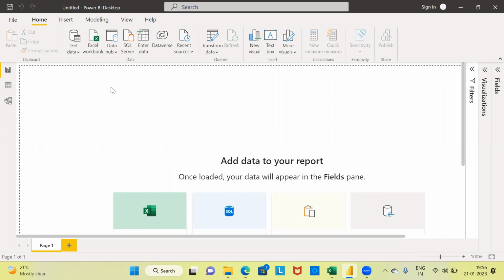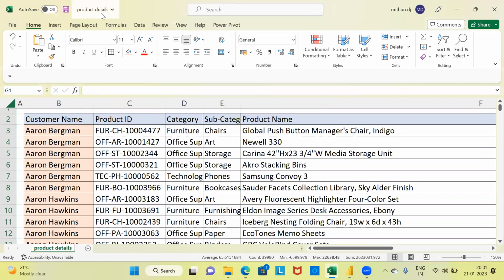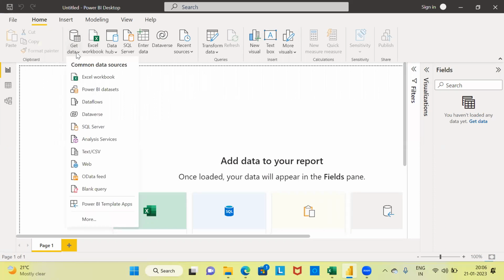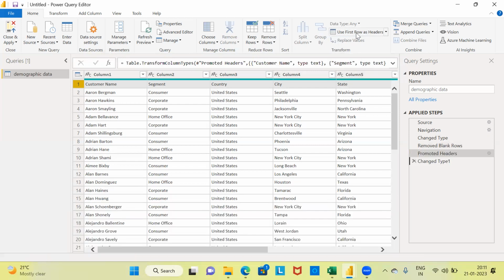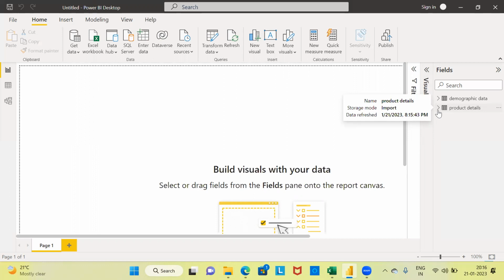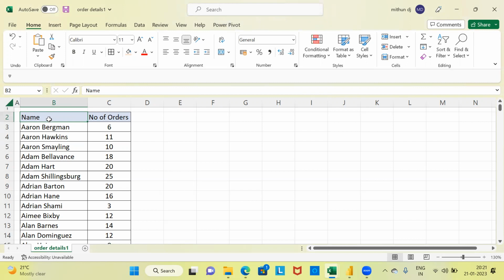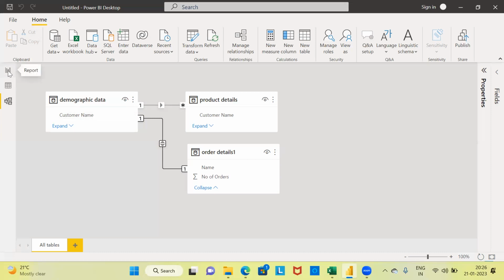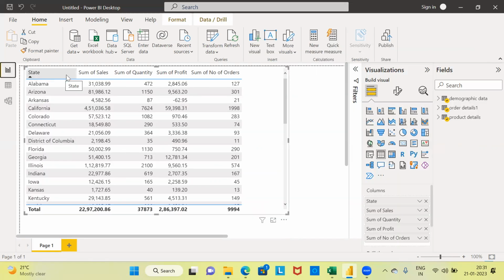How to create a Data Model in Power BI for diverse data sources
In this video we discuss how to create a data model in Power BI. Also, we highlight the conditions for creating a data model